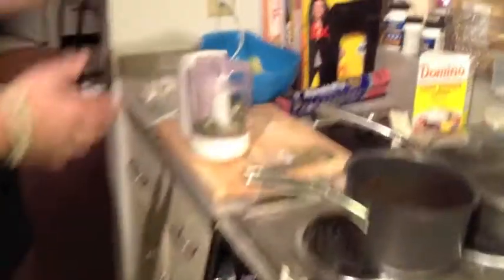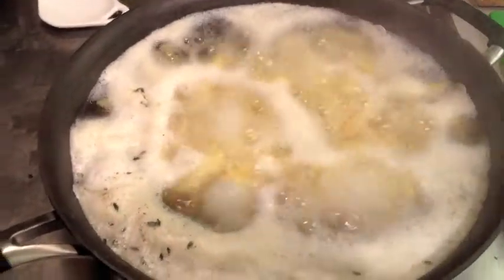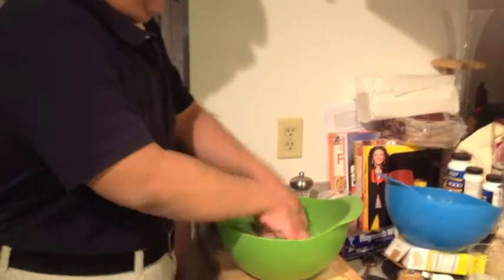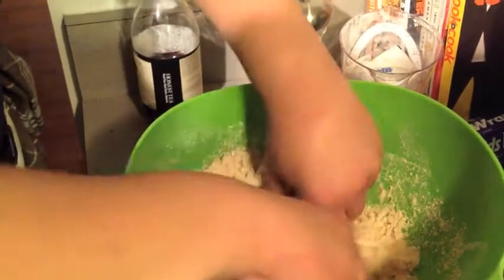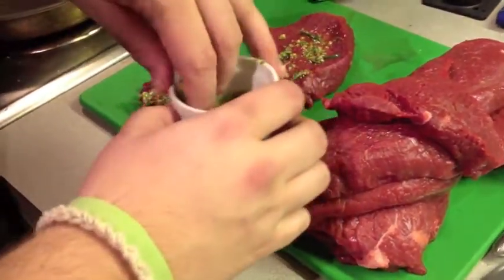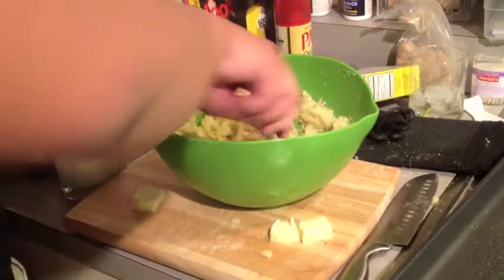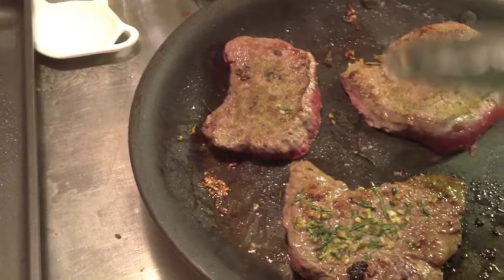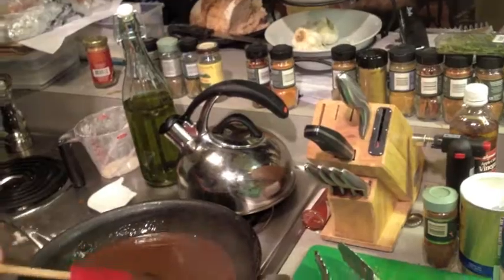Cooking With Orion Episode 8: The Baking Chin comes to Dinner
In this Episode, Ian (The Baking Chin) and I make Bison Steaks, Mashed Yukon Gold Patatos and a pear crisp.